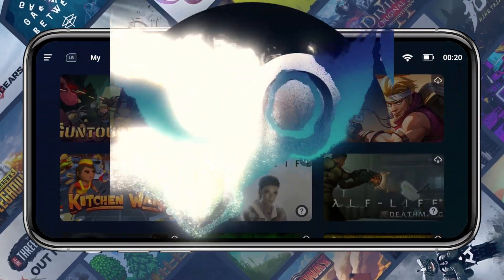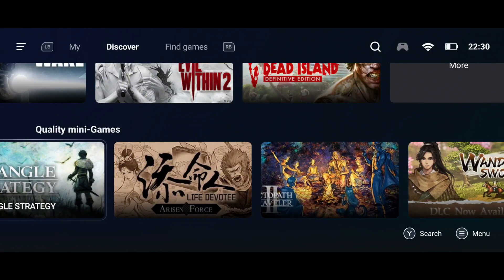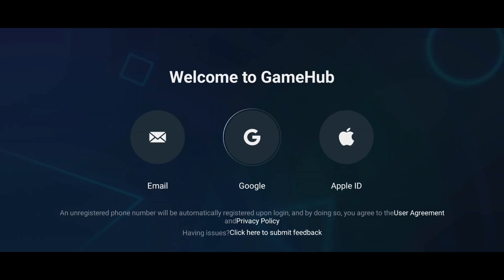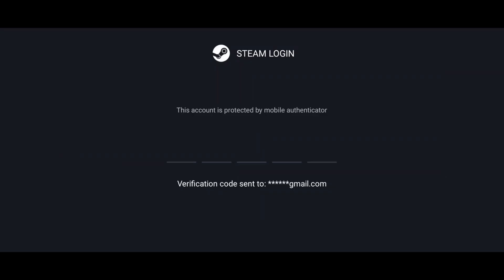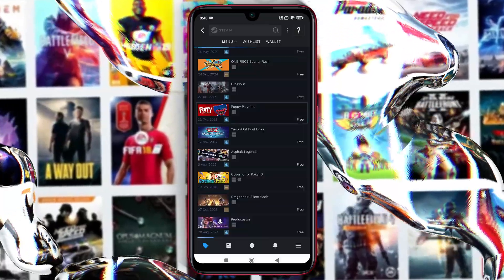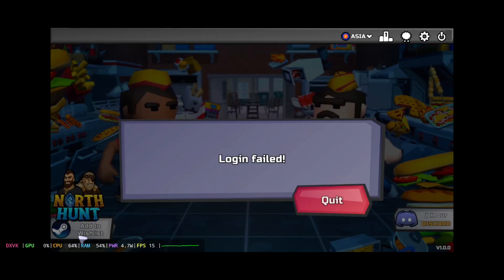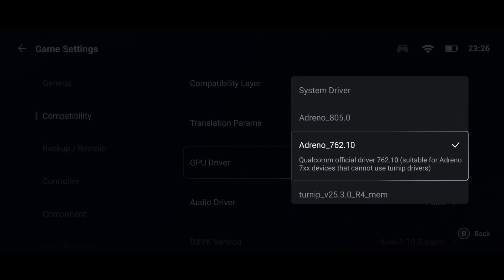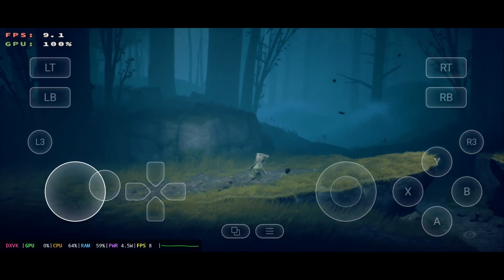How to Play Steam Games on Any Android Device with GameHub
Chapters:
00:00 Steam Game on Android
00:31 Sraem Games on GameHub
00:58 Download & Install GameHub
01:31 Setup GameHub
01:41 Connect with Steam
02:19 Install Steam App
02:44 Install Games
03:28 GameHub Best Settings
04:16 GameHub Steam Gameplay